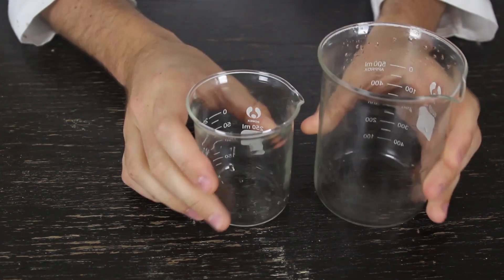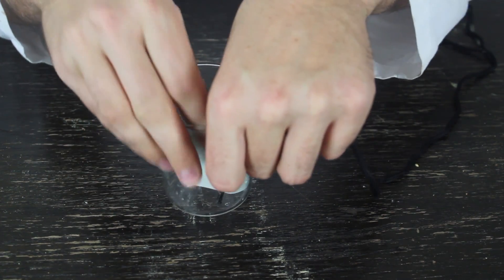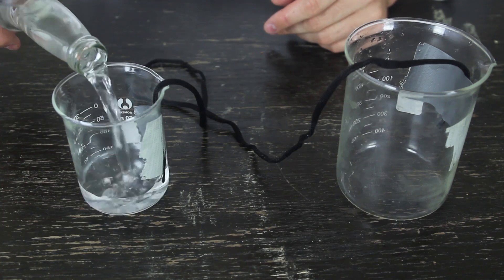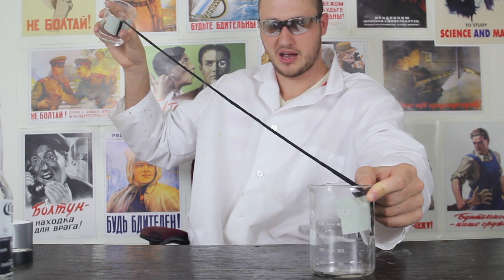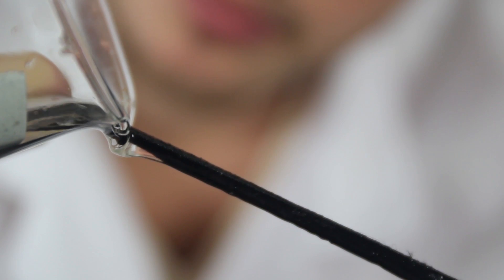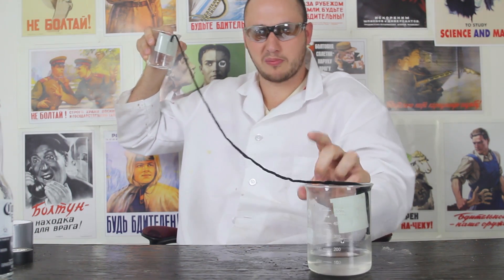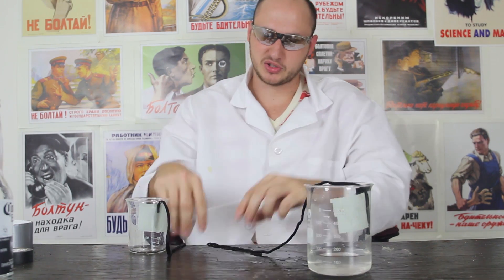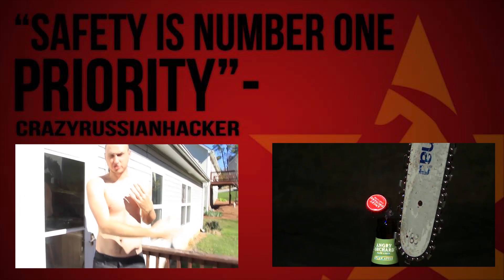Cool Water Experiment